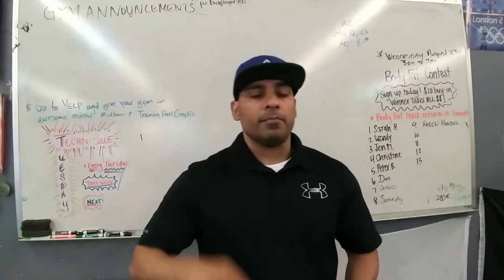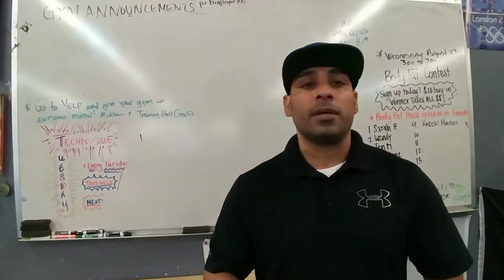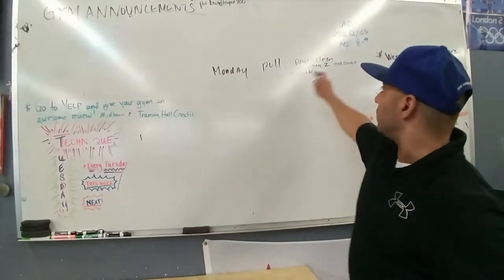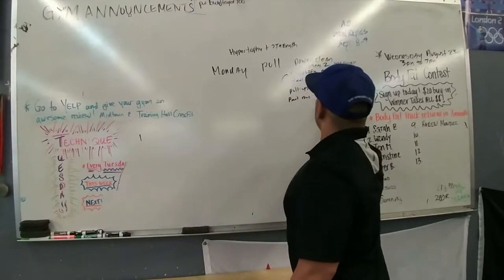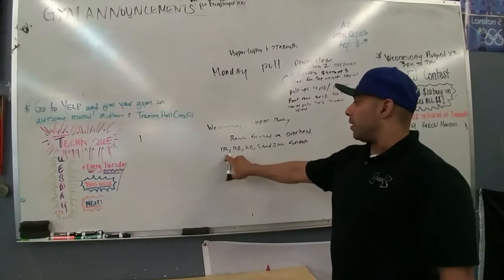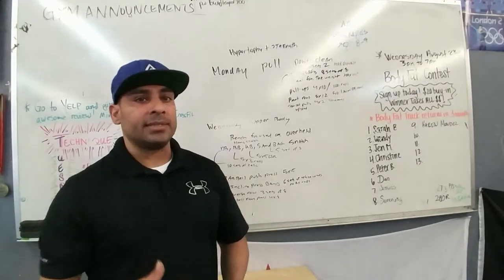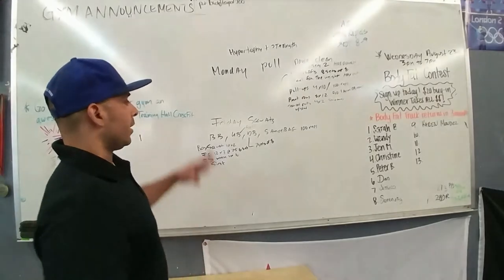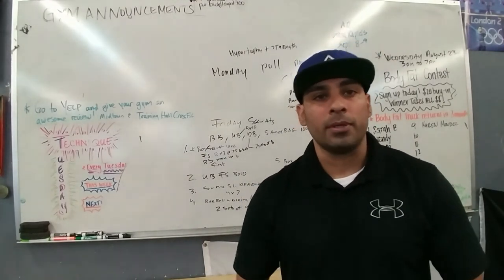The Classic Midtown S & C strength and Size program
The classic Midtown 3 day a week strength and size program is great if you want size, strength and work hard. This program has a built in recovery program or you can add in cardiovascular or conditioning work on your non strength days. The whole idea and plan is to allow you to push hard with either heavy weights or lots of reps. This program is great for keeping the Keeping the mind fresh with a variety of  movements and intensity levels. Time under tension is the name of the game this allows to work to muscle enough to break it down and allow for your body to recover.